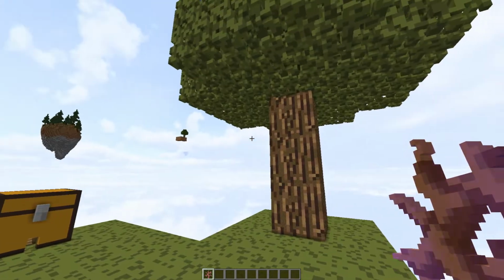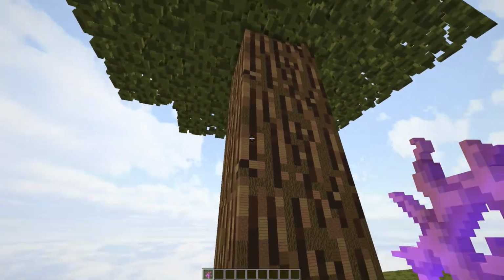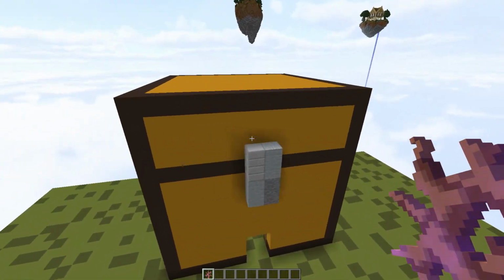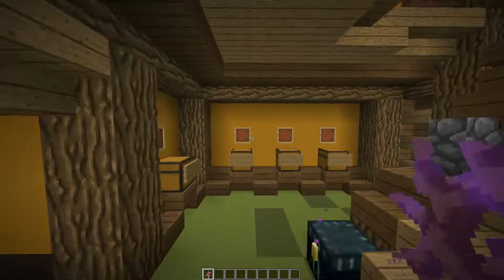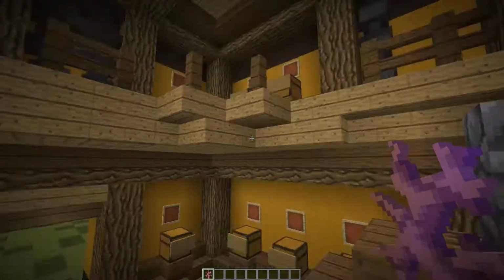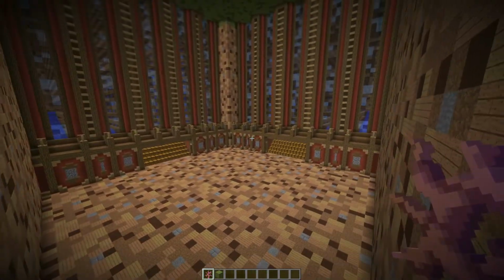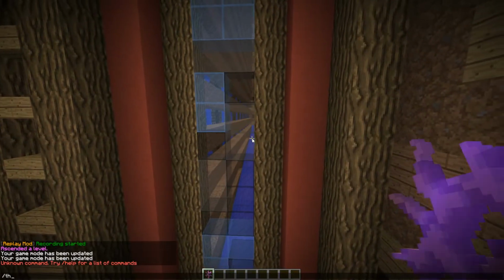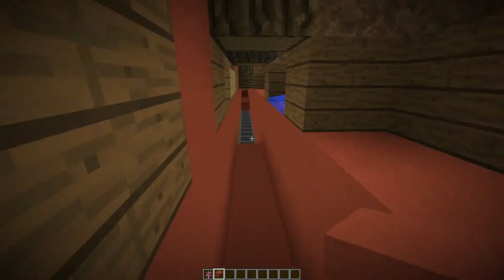The BIGGEST Minecraft SkyBlock Island | Schematic Download (Episode 5)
In today's video I bring you the biggest Minecraft skyblock island ever! With it being such a big island you have a massive amount of room inside to build whatever you want! The link to download the skyblock schematic is down below!